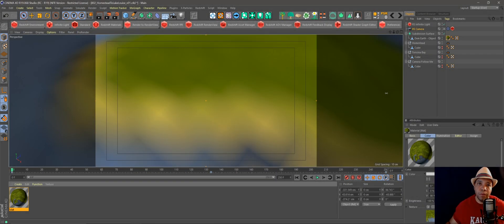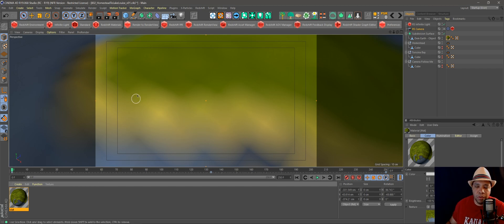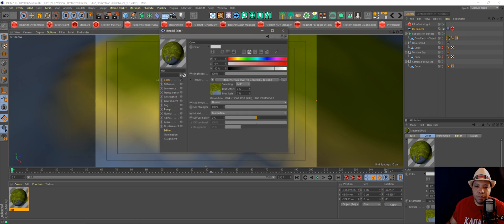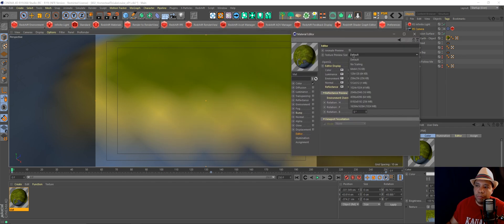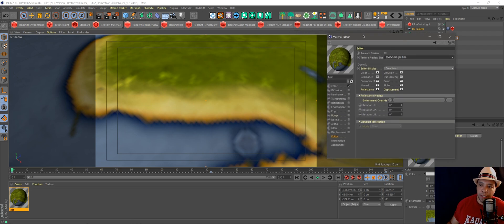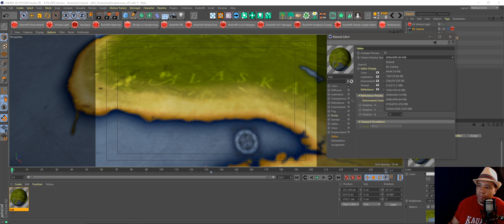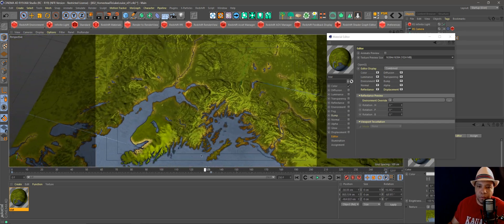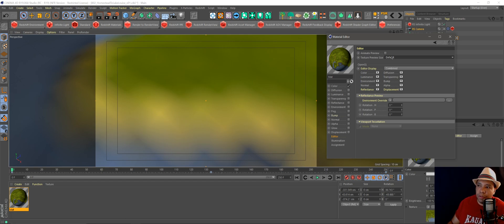CINEMA 4D - Texture Preview Resolution in Viewport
In this quick tip I'll be showing you how to make your textures look cleaner in your viewport while working.